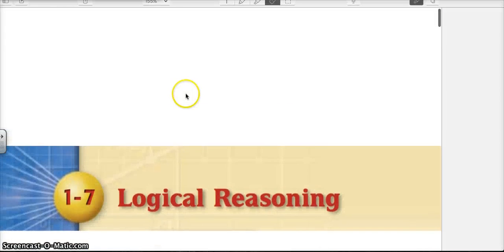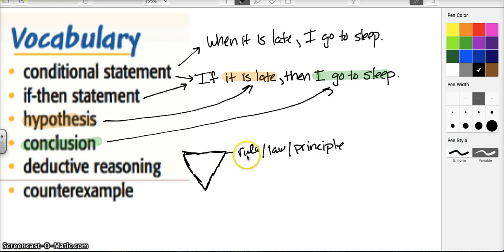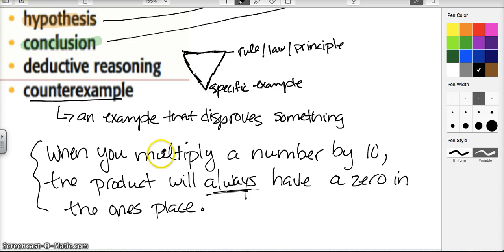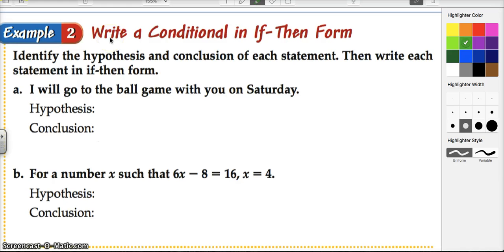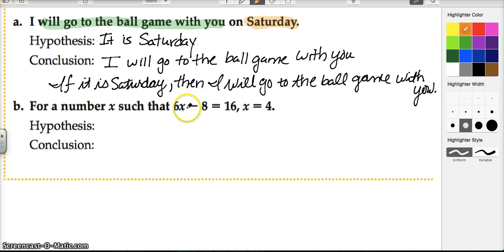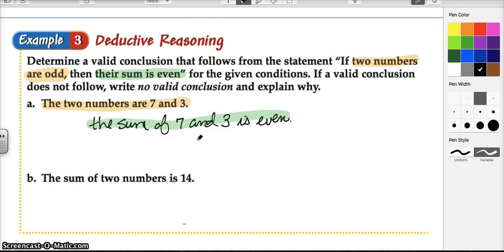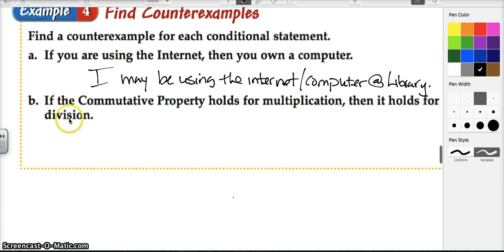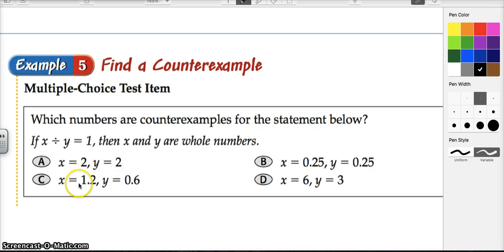A1 Section 1-7.mp4